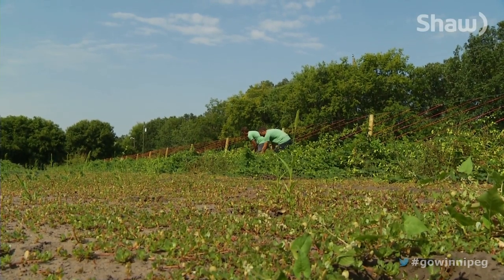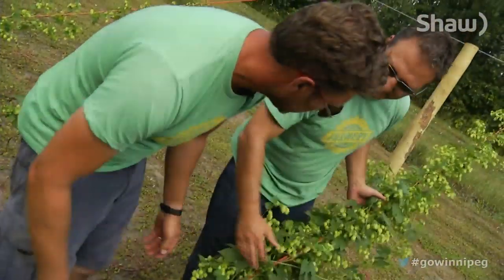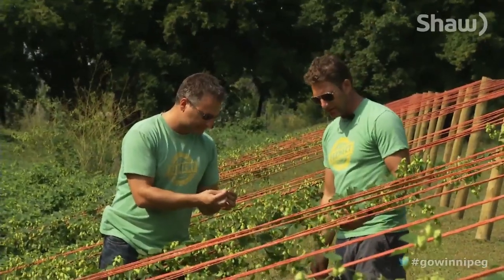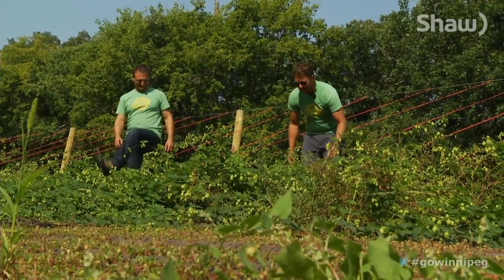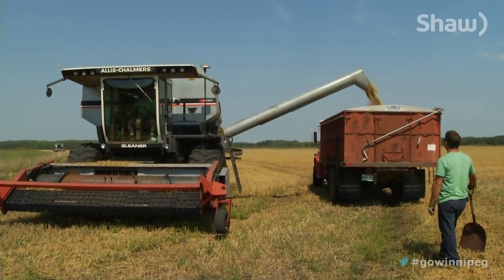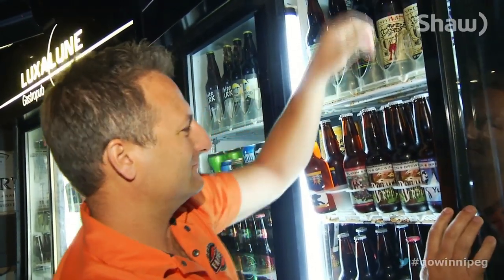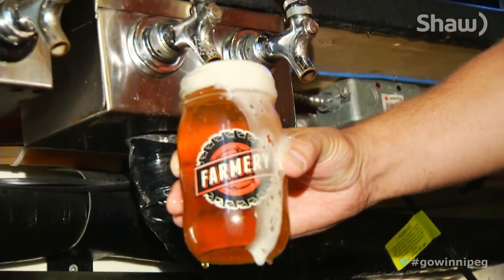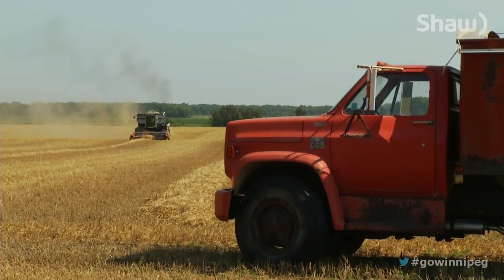From Gate to Glass - Farmery Brewery on Shaw TV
The Warwaruk brothers are taking the "grow local" movement one step further in our province with the introduction of a beer that's growing up just outside of Neepawa, Manitoba.